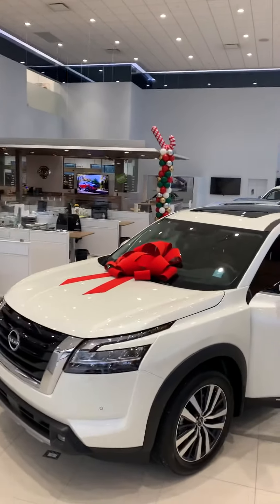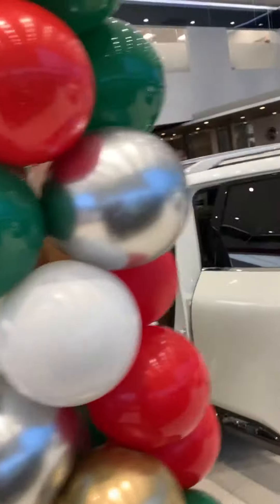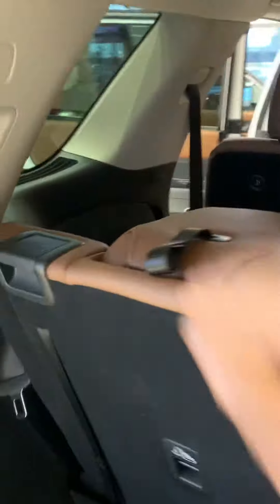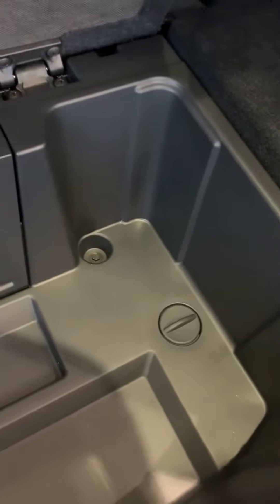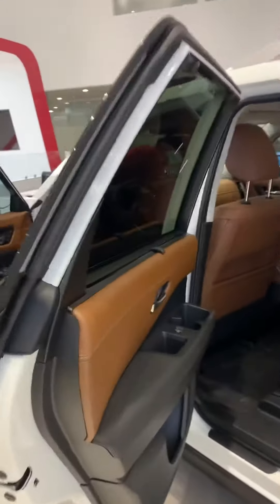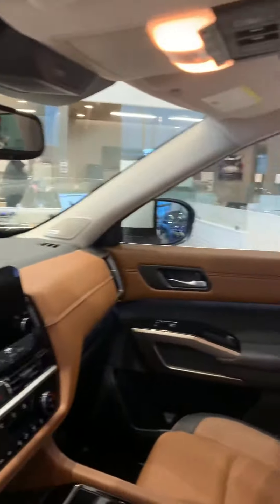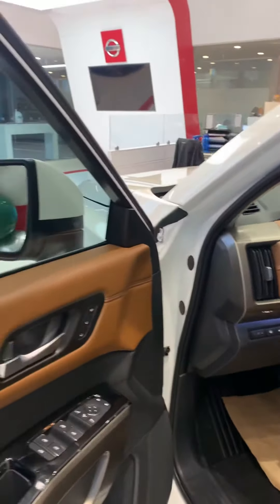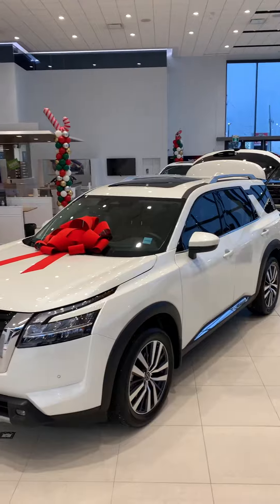2022 Nissan Platium Pathfinder